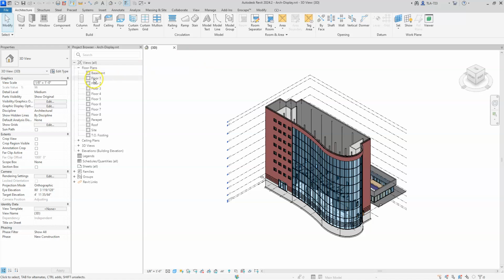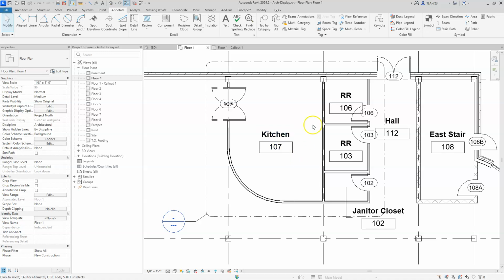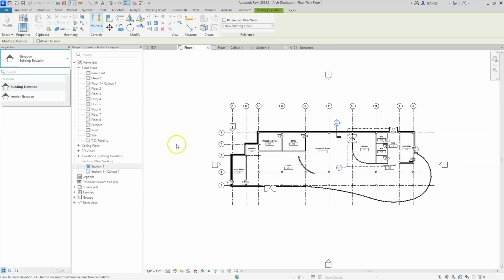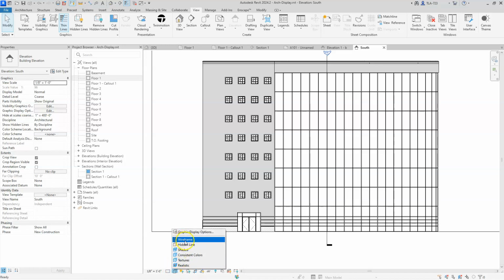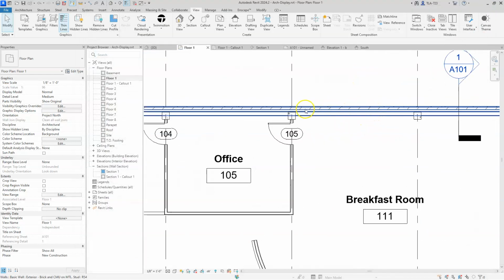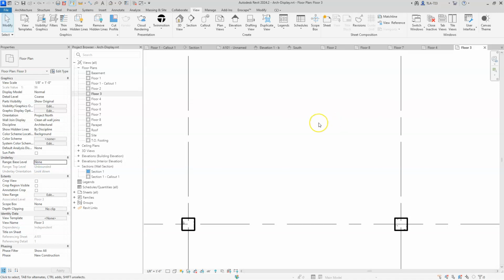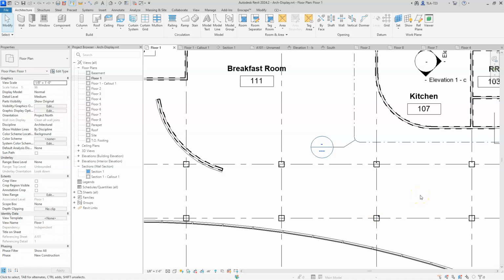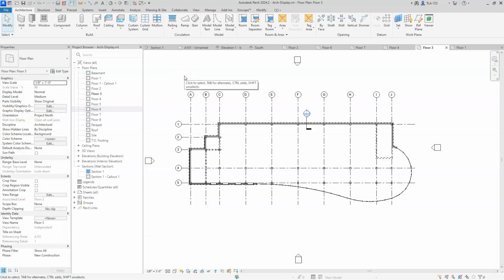AE 141 - Chapter 3 Part II